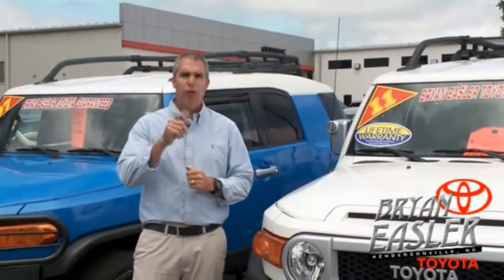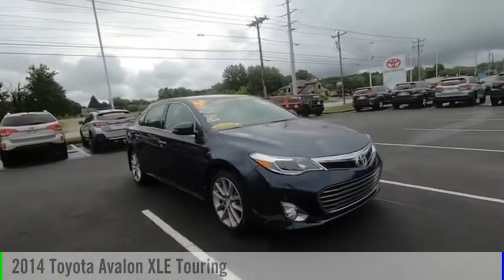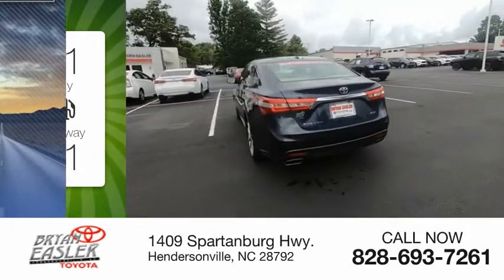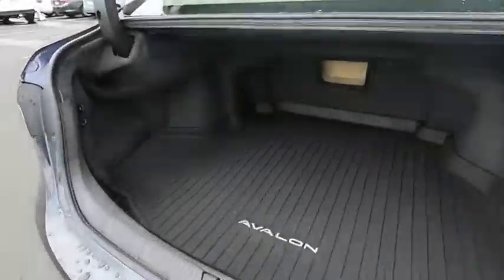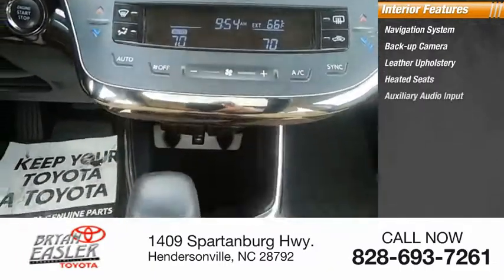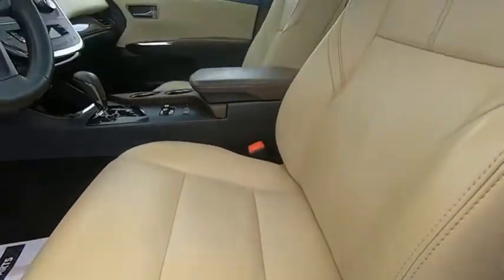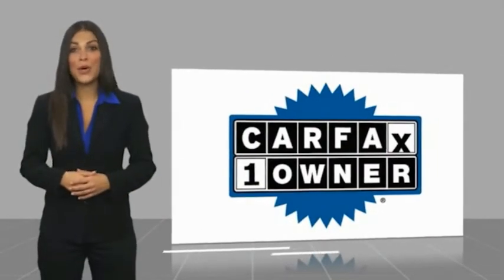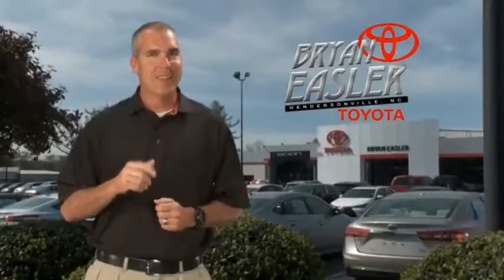2014 Toyota Avalon Hendersonville NC 20T0640A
2014 Toyota Avalon XLE Touring

1409 Spartanburg Hwy.